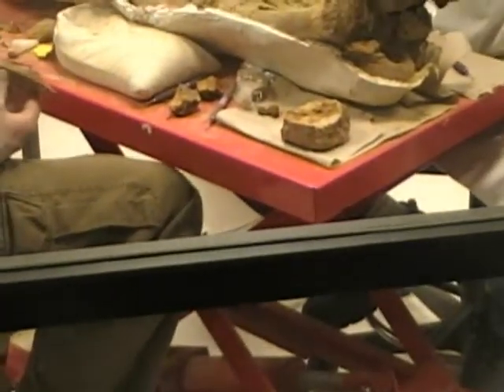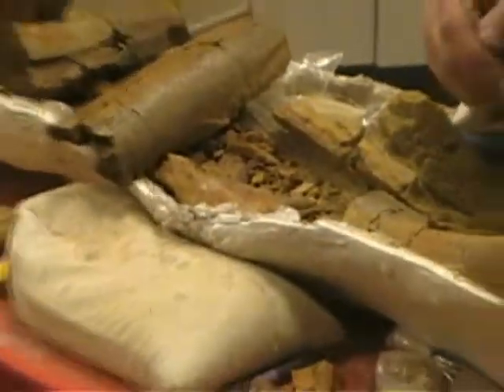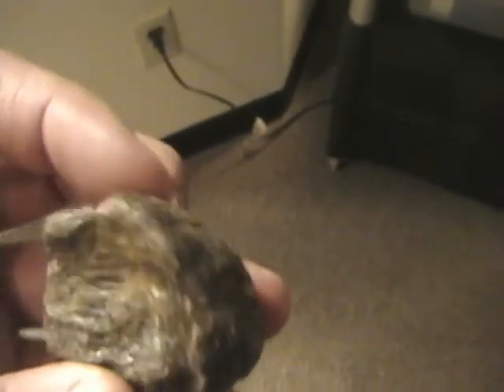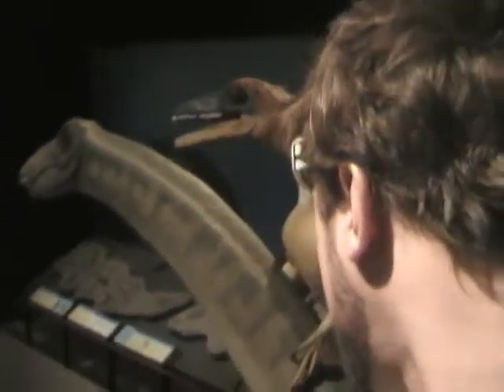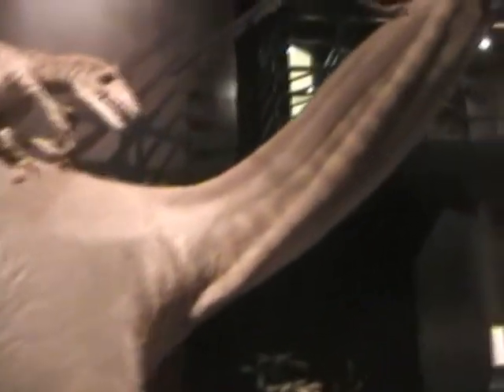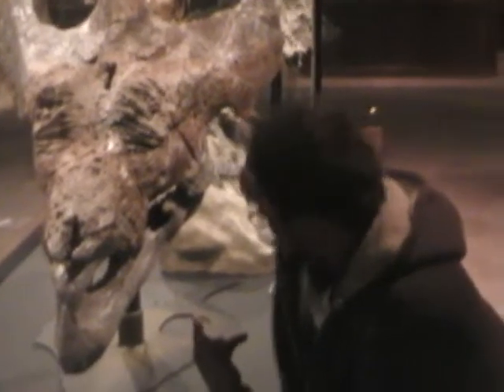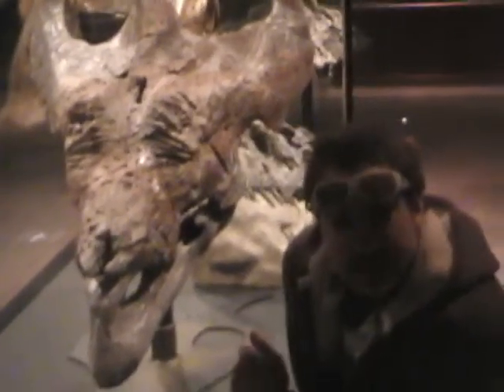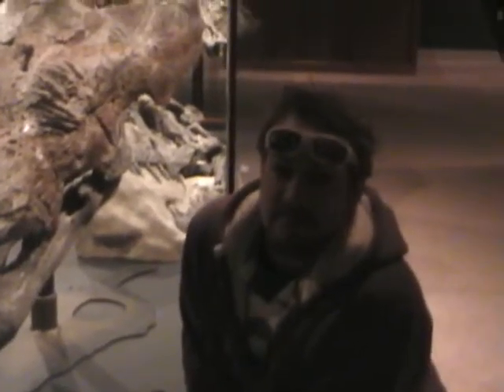museum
me anr ray at the musem